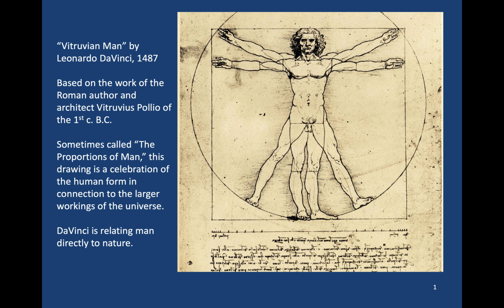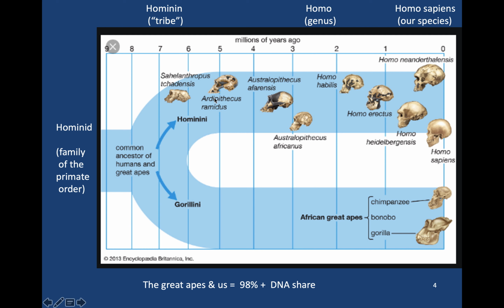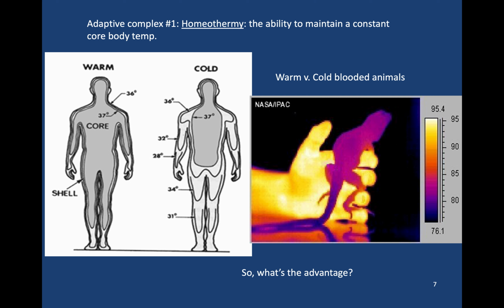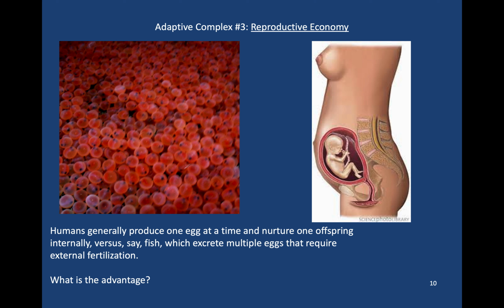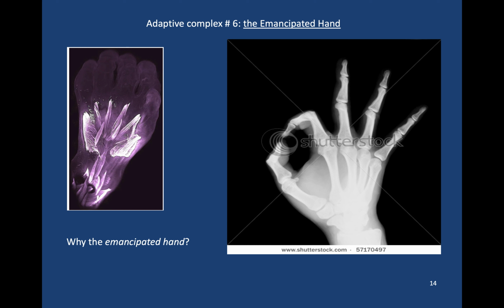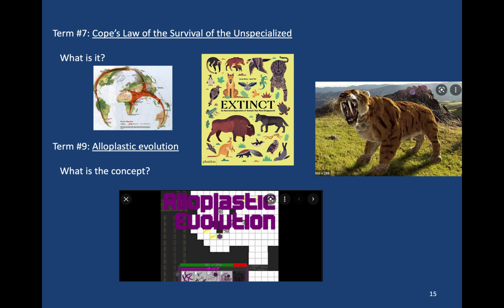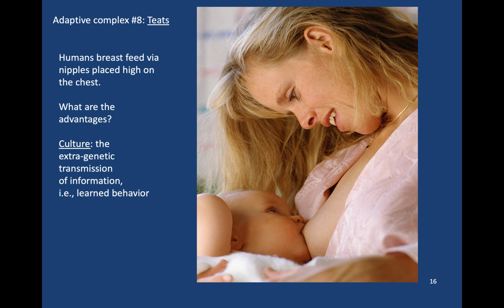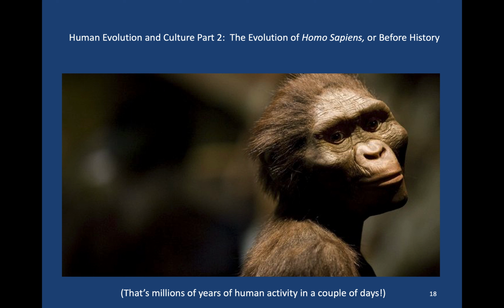Before History Human Evolution Pt 1 Characteristics of Man as an Animal